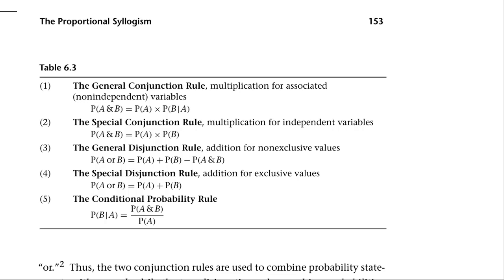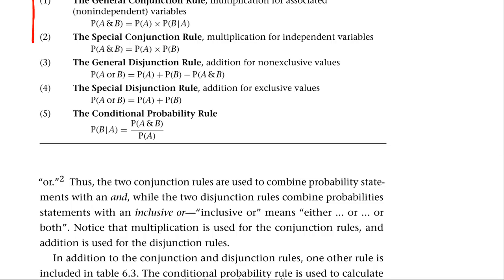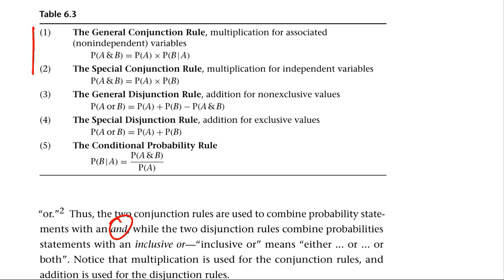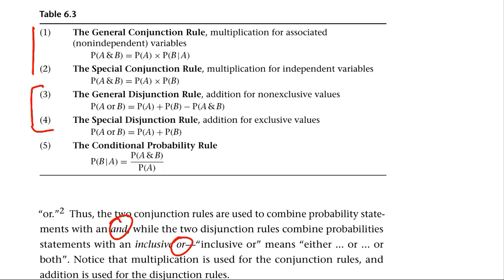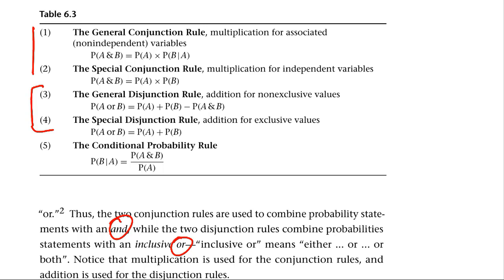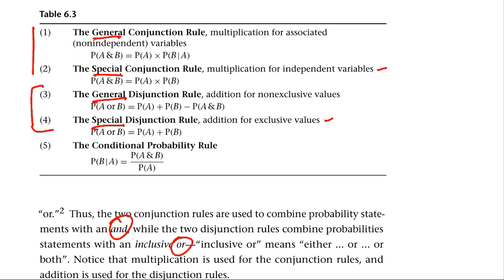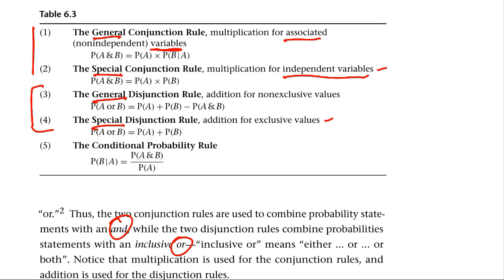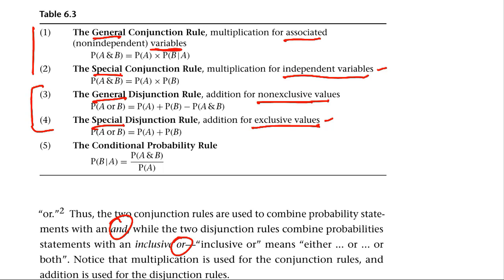introduction to the probability rules